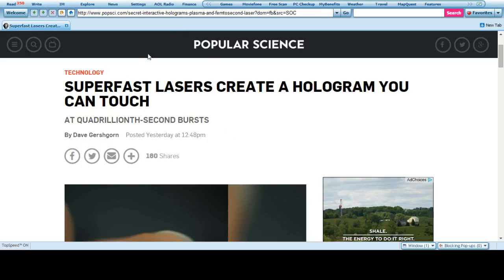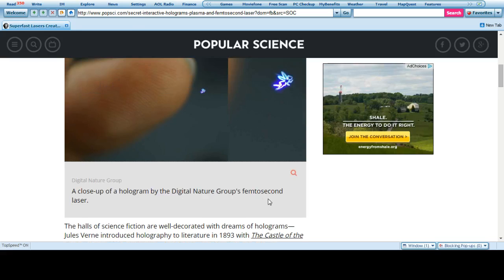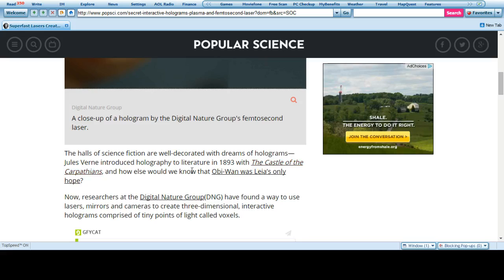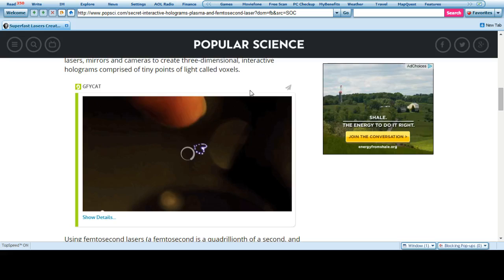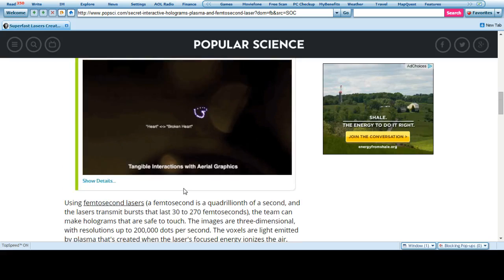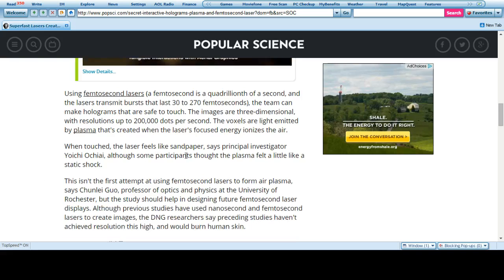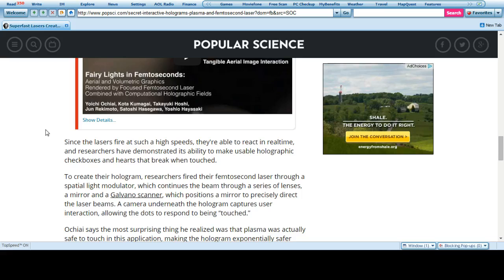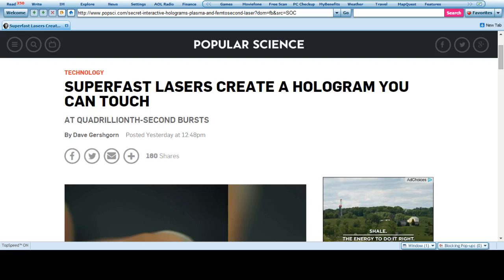Lasers and Holograms you can Touch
This technology shows someone touching a hologram of a heart or a fairy but the image is very real. The person says it feels like sawdust or a very light electric shock.

This is the very early technology that allow you laser shields, and light physical technologies like light sabers or light blades for cutting down to the nanite level among other super technologies to come like shields for interspacial travel.